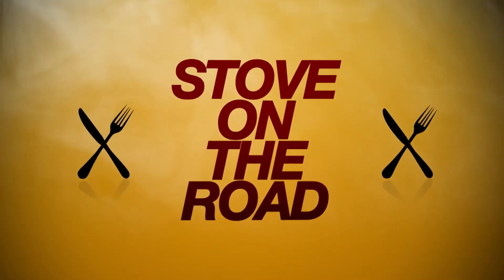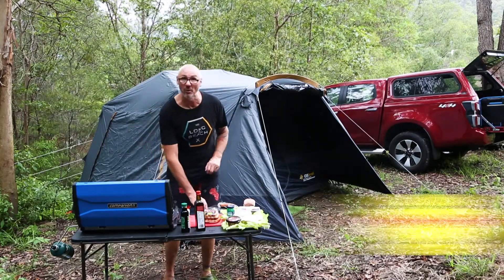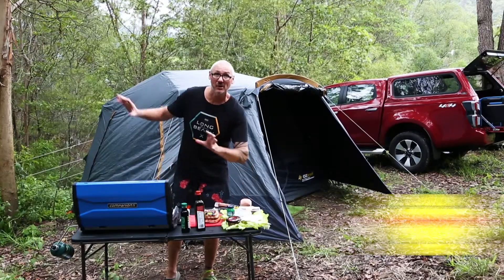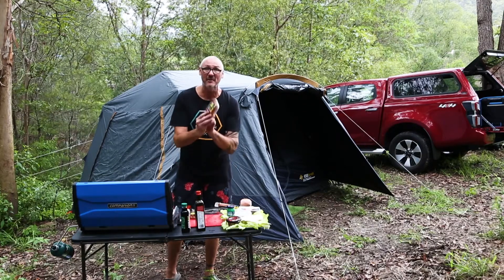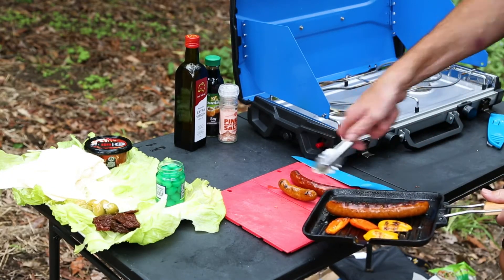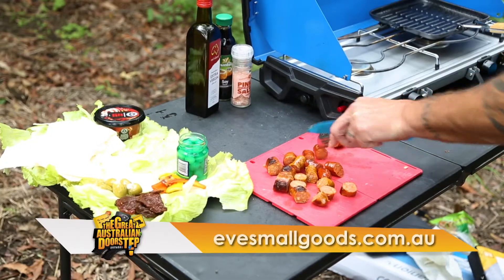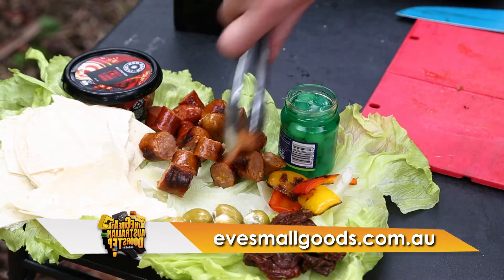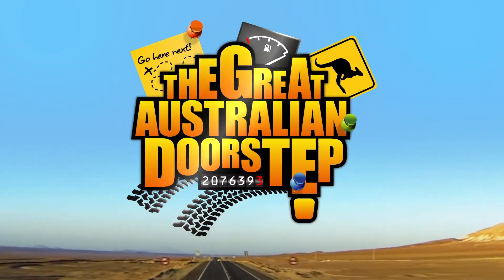Stove On The Road - 5pm Chair and Beer Platter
ITs always 5pm somewhere, when you are out travelling Australia! And here is a great recipe for your 5pm Chair & Beer Platter. All thanks to the awesome camping equipment at @OZtrailLeisure